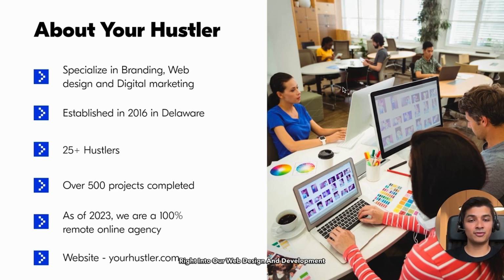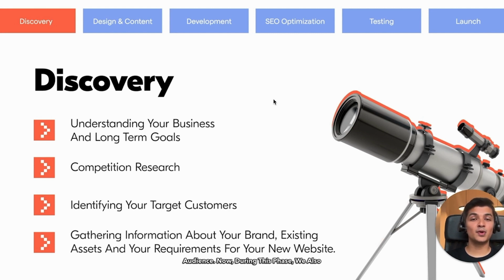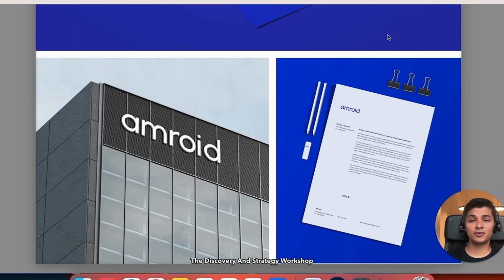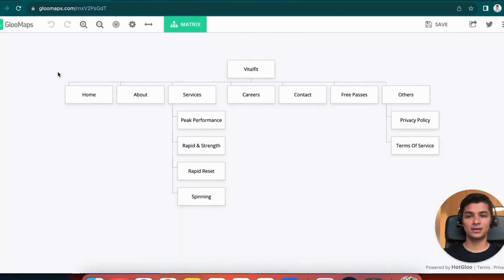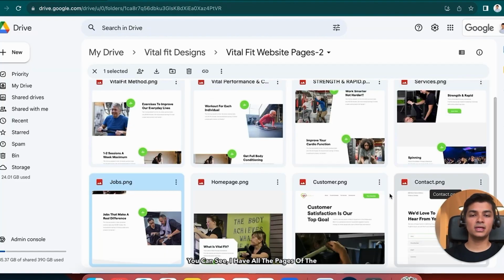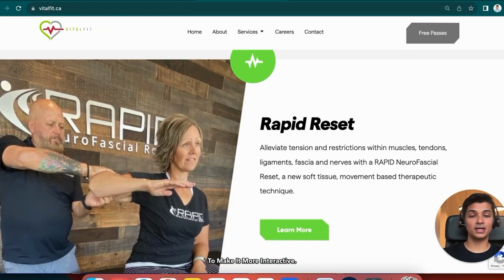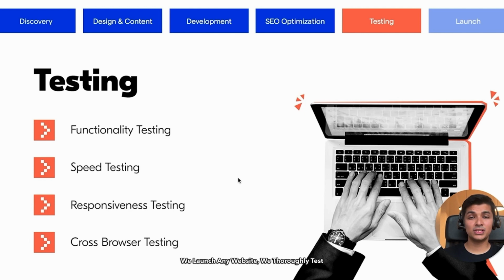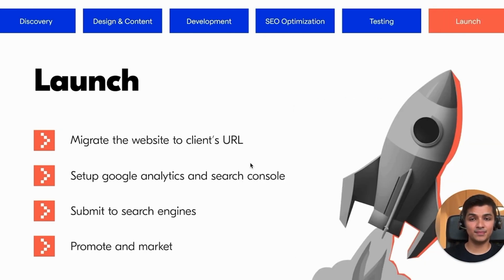Creating a Winning Website: Our Web Design Process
Hi everyone, today I, Aditya, Founder of Your Hustler, will take you behind the scenes to explore our dynamic web design process. If you've ever wondered how we transform ideas into stunning websites, you're in for a treat!

Discover the step-by-step journey we embark on to create websites that not only look great but also deliver exceptional user experiences. From concept to launch, we'll walk you through our proven methodology.

Whether you're a business owner, or simply curious about the process, there's something here for everyone.

Chapters -
00:00 Introduction
00:28 About Your Hustler
00:58 Discovery
03:03 Design & Content
04:43 Development
05:52 SEO Optimization
06:23 Testing
06:44 Launch
07:28 Why you need to act now?

If you're looking to transform your online presence or have a project in mind, We’re here to help!

to explore our portfolio and get in touch with our experts. Let's bring your vision to life and create a web experience that leaves a lasting impression.